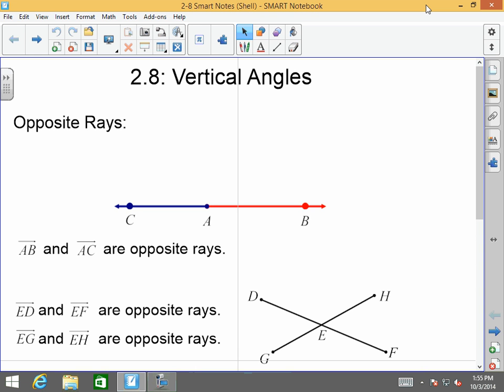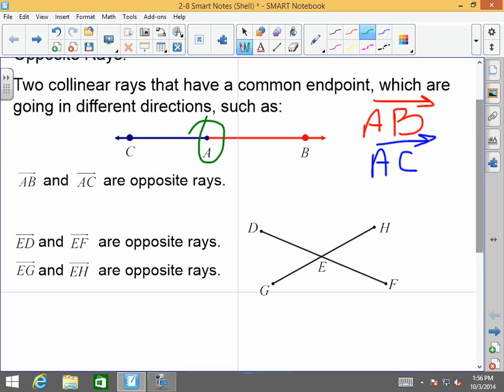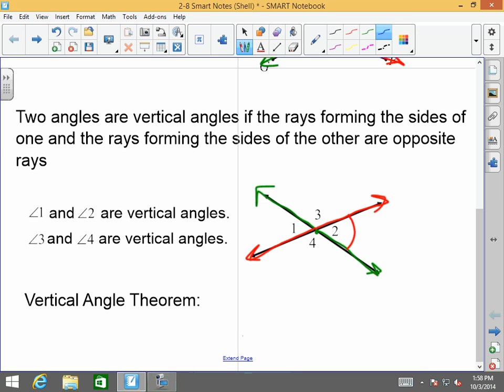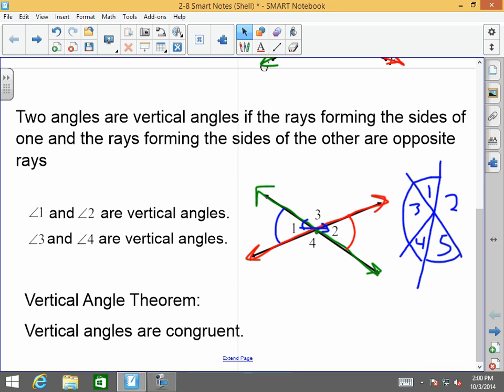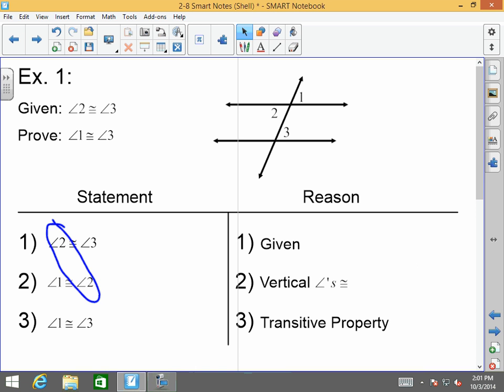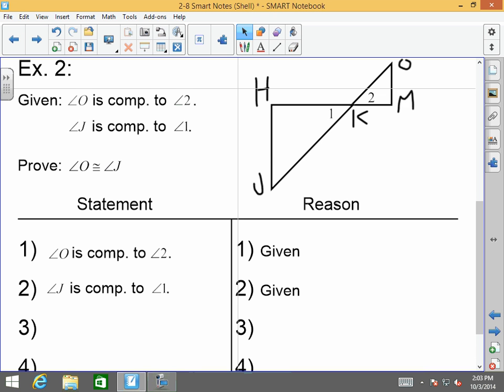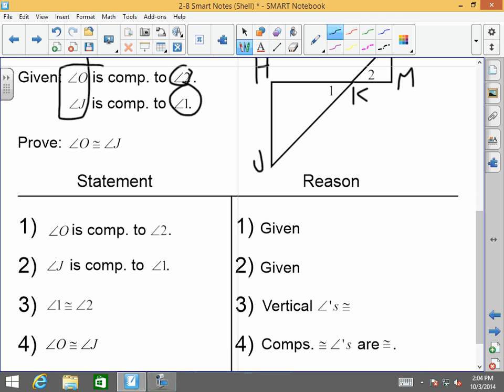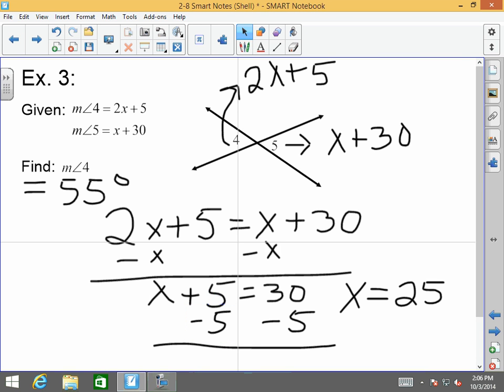Honors Geometry: 2-8: Vertical Angles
Honors Geometry: 2-8: Vertical Angles lesson video